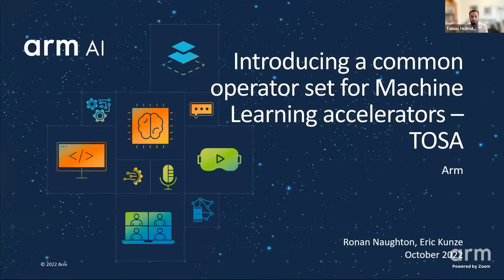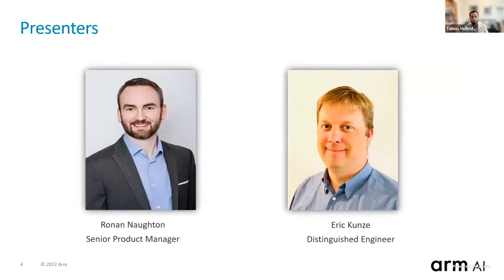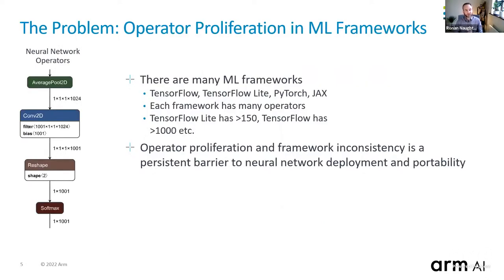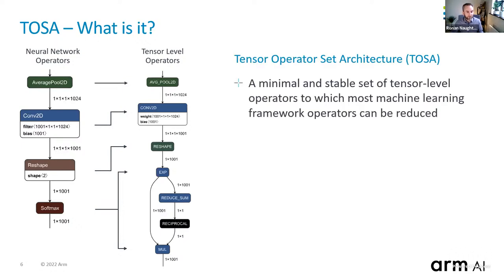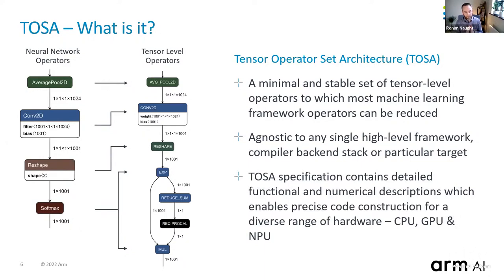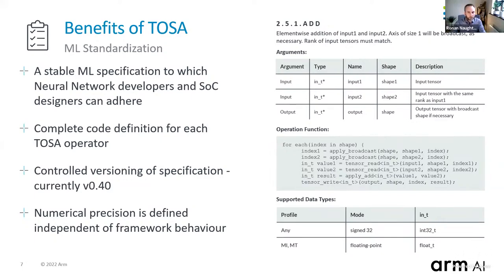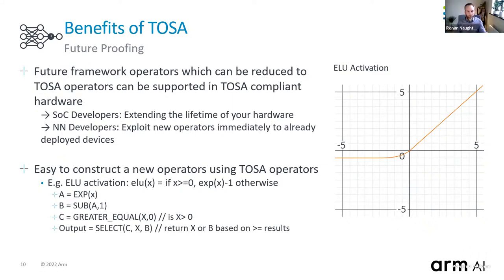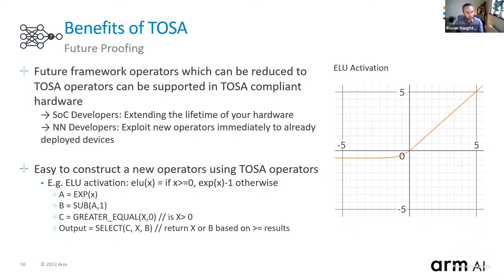Arm Tech Talk: Introducing a common operator set for Machine Learning accelerators – TOSA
Get ready for another one of our Arm Tech Talks! Every fortnight, we discuss and explore some of the latest trends, technologies and best practices in the world of AI, featuring partners from the AI Ecosystem as well as speakers across Arm.

00:00 Welcome and Intros
03:01 Talk Start
25:35 Q&A

The machine learning (ML) world is evolving at a rapid pace across a wide range of frameworks and technologies. Each framework has its own set of operators and its own numerical behaviour. The lack of consistency and standardization within ML is a significant pain point for developers. It leads to unpredictable results, is a barrier to device portability and is often an impediment to cross product certification.

Arm is leading the effort to provide standardization in the ML space with the introduction of TOSA (Tensor Operator Set Architecture). TOSA is a specification of basic ML operators. The specification details the precise code construction of each operator ensuring that TOSA compliant implementations are guaranteed to provide consistent results. Adhering to the TOSA standard dramatically reduces ML development, test and certification time. It also enables device portability and cloud first development for edge devices.

During this talk you will get to know more about the TOSA specification, the benefits it provides to application developers, and how it can be utilized within your solution.

This talk is part of the bi-weekly AI Virtual Tech Talk Series

If you enjoyed this video, please subscribe to our channel and make sure to add us on Twitter so you can get a lot more content like this delivered straight to your feed!